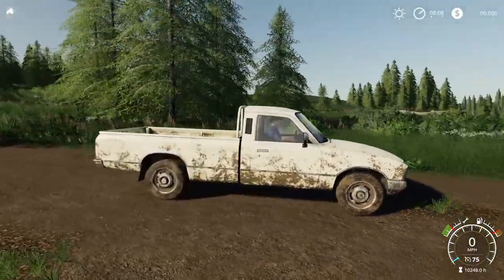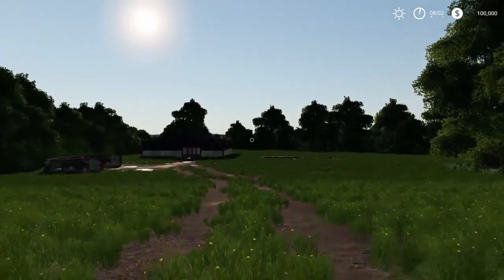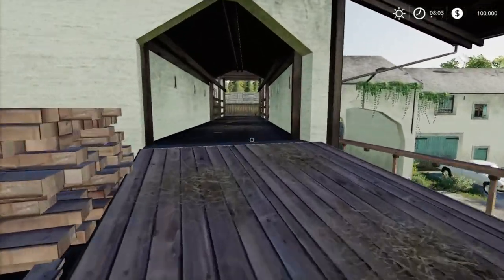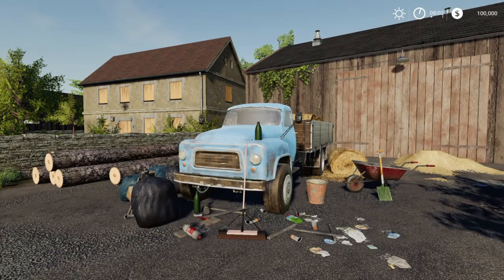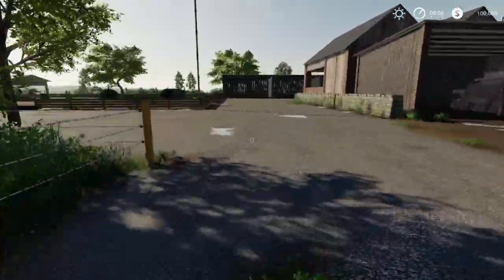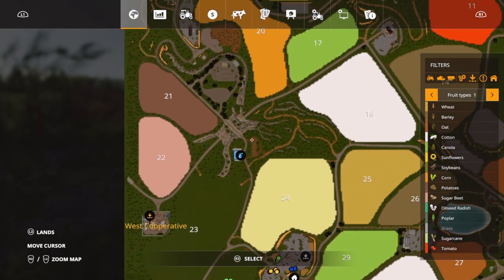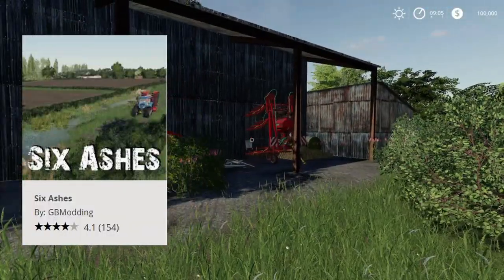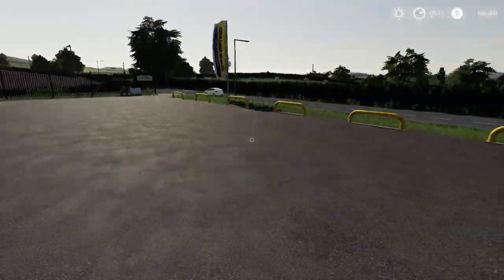Top 5 Console Maps From Around The World | Farming Simulator 19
In this video I will be showing you my top 5 favorite maps from around the world.  All of these maps are currently available on ModHub.

Music sourced from: YouTube Music Library